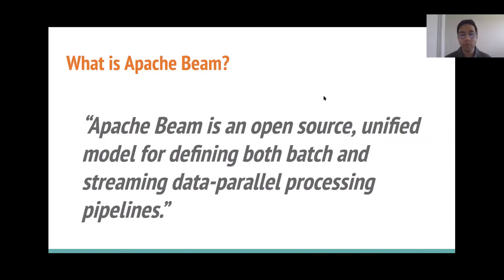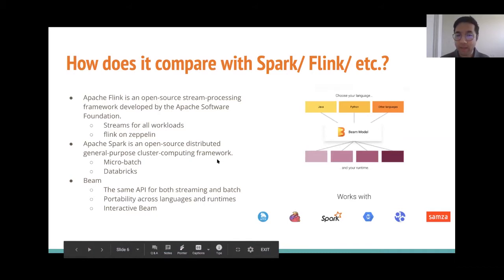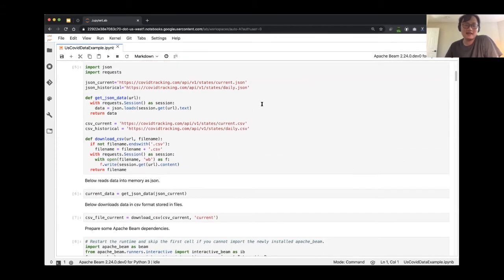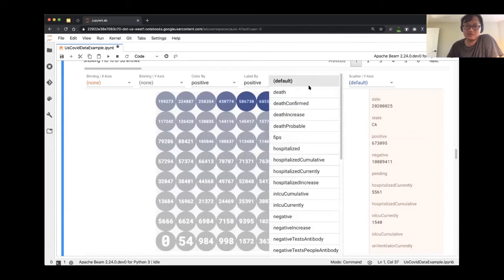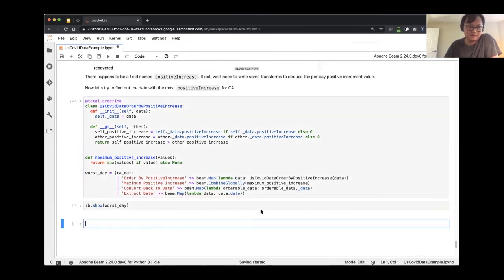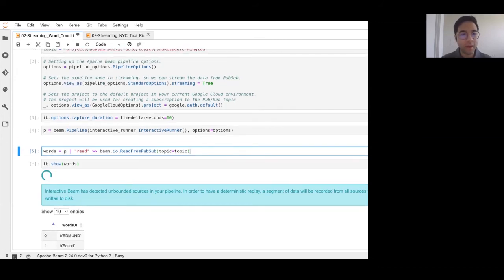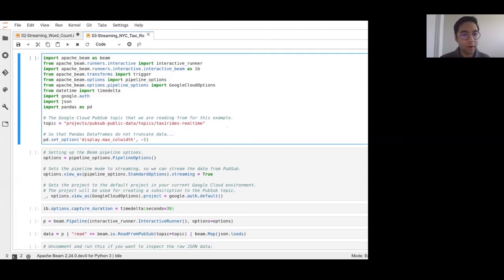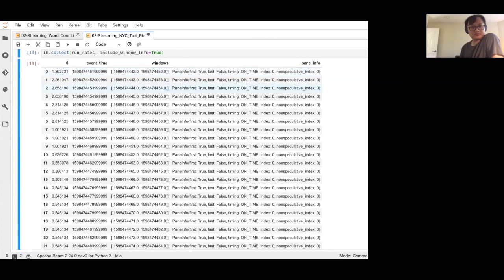Workshop:Interactive intro to Apache Beam - Ning Kang & Sam Rohde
Introduction to Interactive Beam by presenting Jupyter notebooks with examples using publicly available real world data.